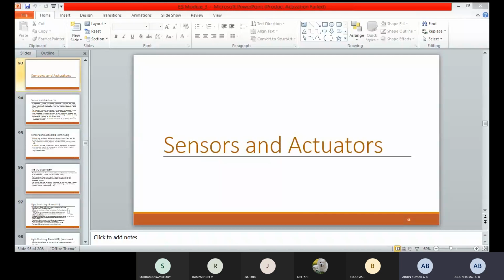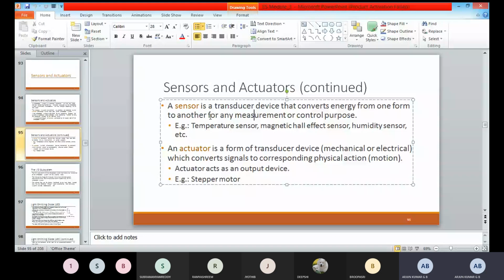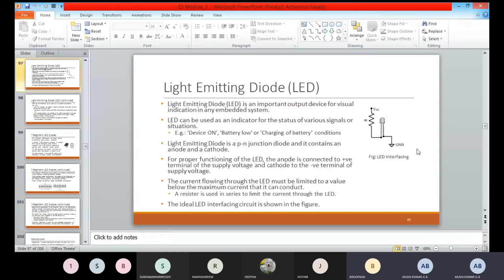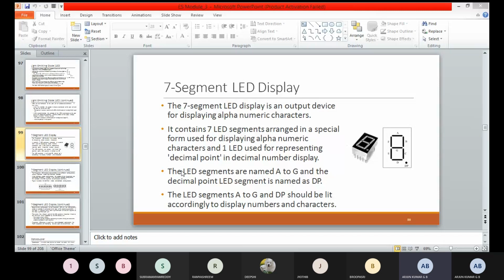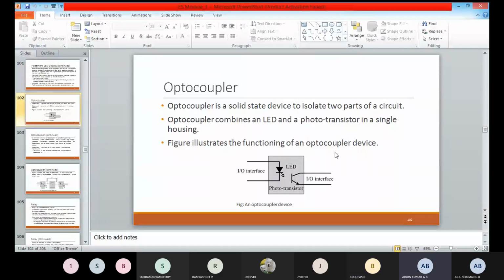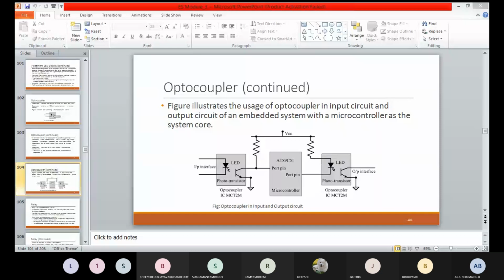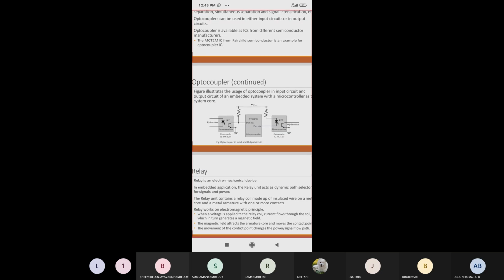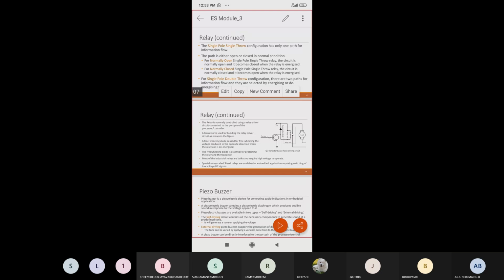Sensor and Actuator